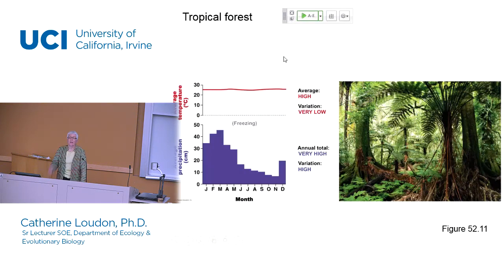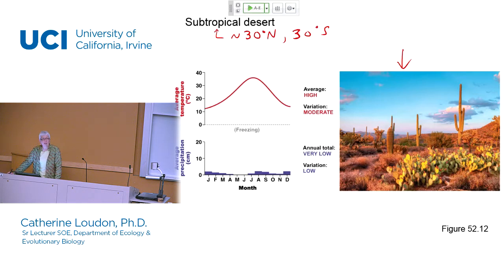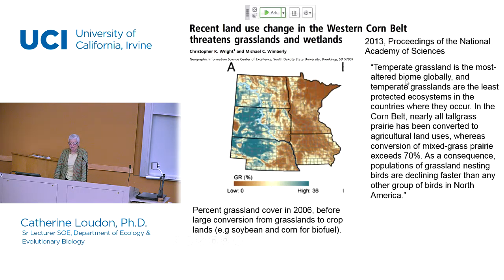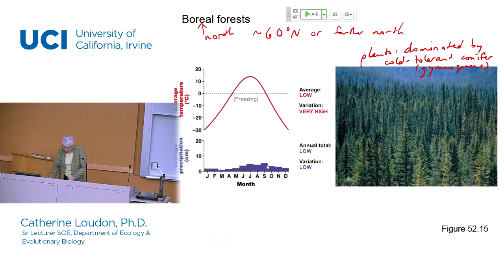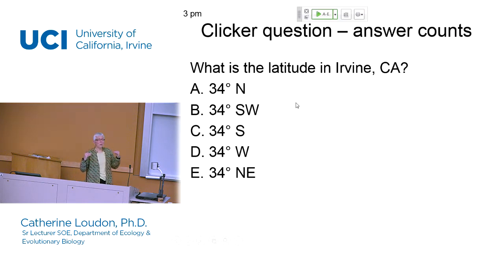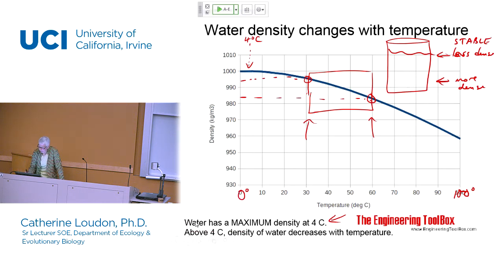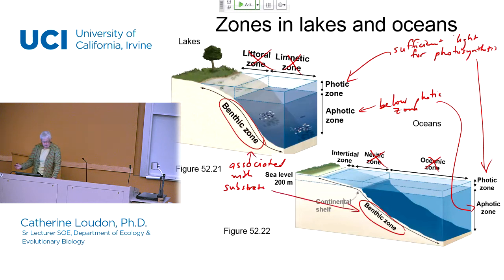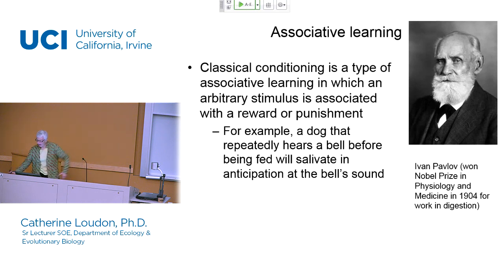Bio 94. Lecture 21: Biomes and Behavioral Ecology